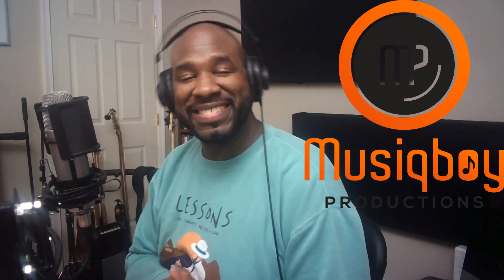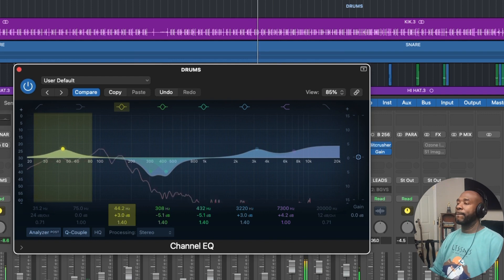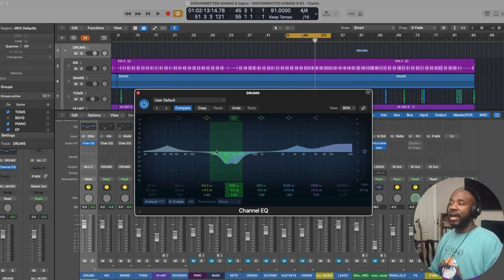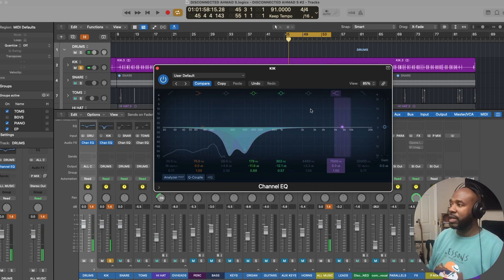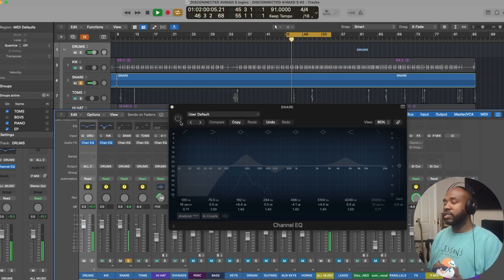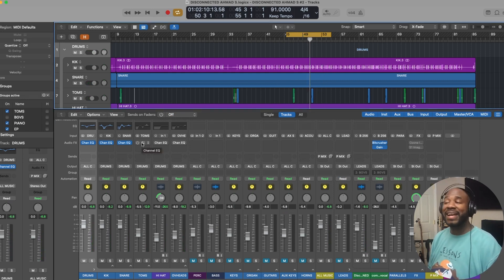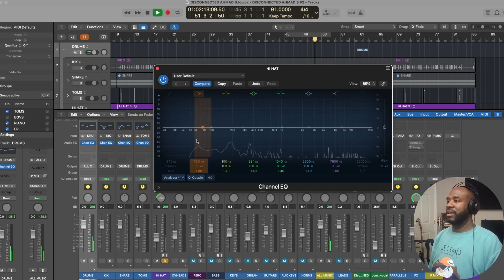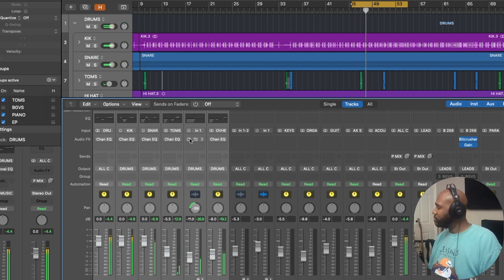MIXING DRUMS WITH LOGIC PRO X: CHANNEL EQ (Step by Step)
My First Turtorial EVER!
In this video, I take you through a step by step guide to mixing drums using Logic's Channel EQ. Whether you're a beginner or an experienced producer, this tutorial will show you how to shape and sculpt your drum sound to get the best possible mix. By the end of this tutorial, you'll have a better understanding of how to use Channel EQ to mix drums and take your mixes to the next level.

0:00 Intro
1:13 Mixing Mindset
1:50 Drum Bus
5:33 Kick Drum
8:32 Snare
11:59 Toms
13:34 Hi Hats
14:17 Overheads
16:32 Drum Transformation
17:20 Conclusion

Things I Use:
StudioLive 24
Kali Audio IN8
GoPro Audio Cable
Irig Stream
RCA Cable
Splitter Cable
Iphone Mic Clip
Iphone Mic Clip 2